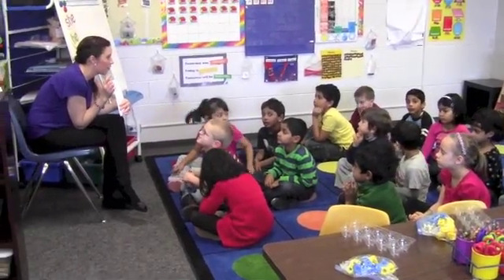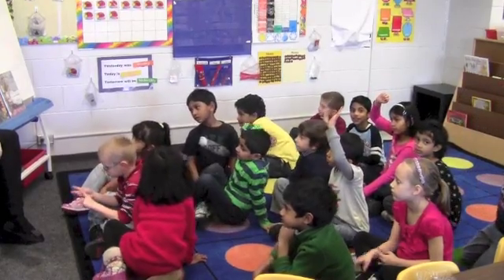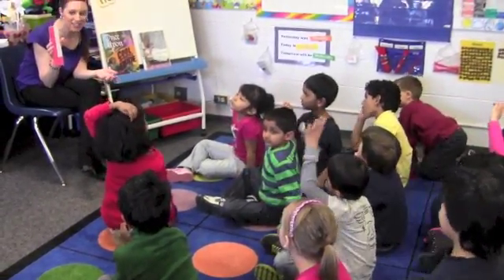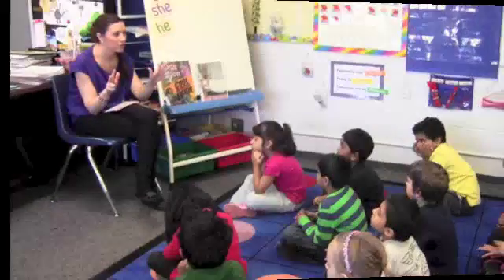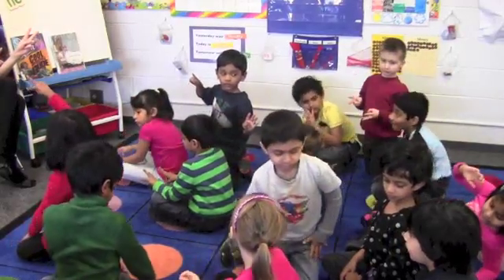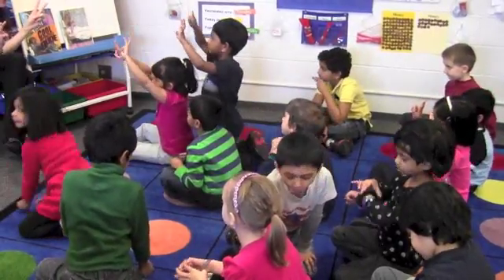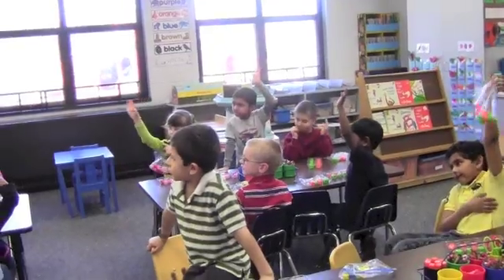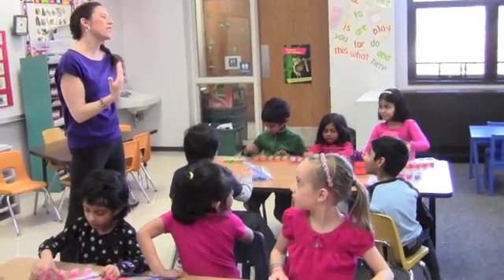CCSD102 Kindergarten 10 Frame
Mrs. Kurtas, Kindergarten Teacher, modeling and discussing 10 Frame Math Lesson.